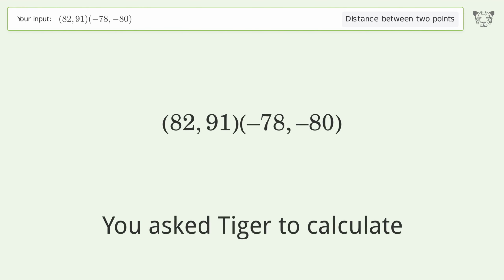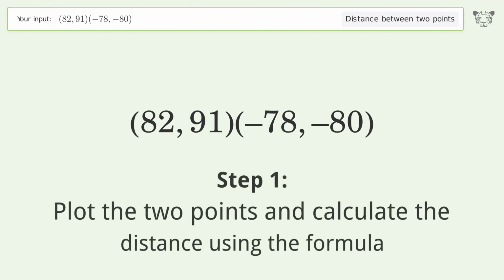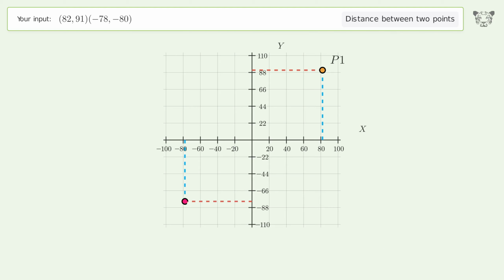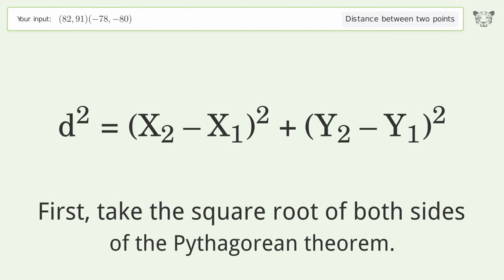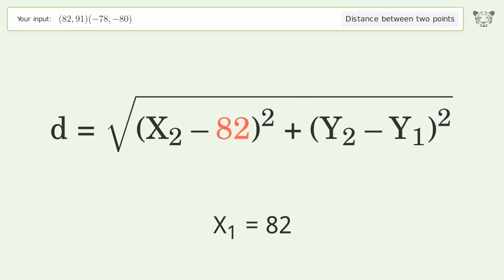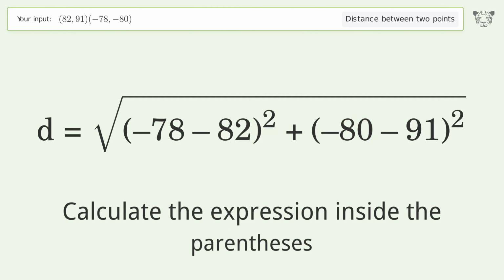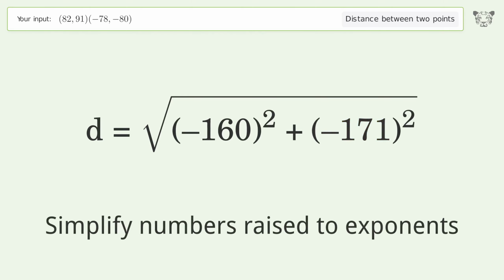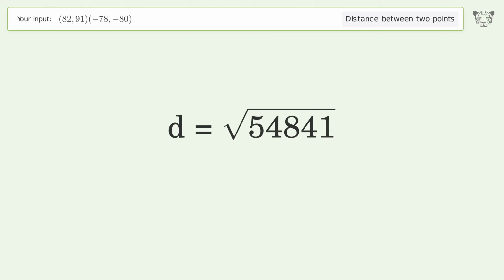Find the distance between two points p1 (82,91) and p2 (-78,-80): Step-by-Step Video Solution